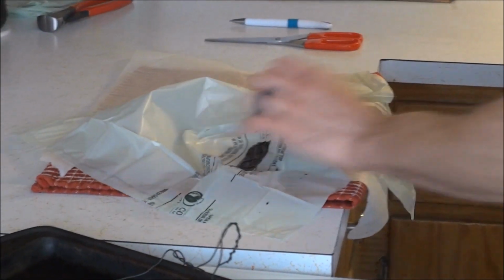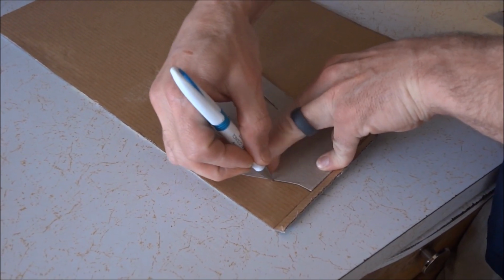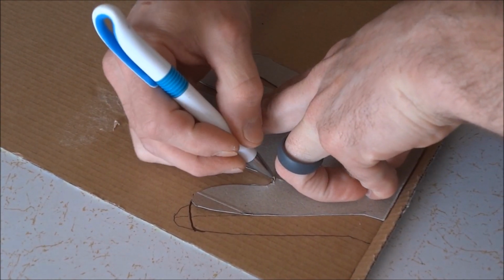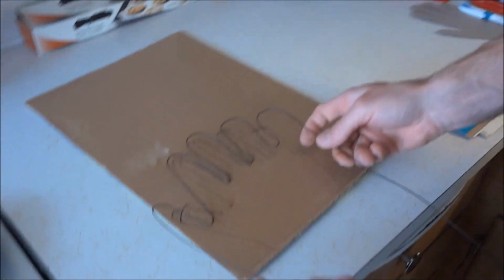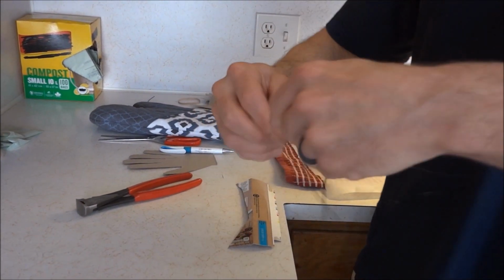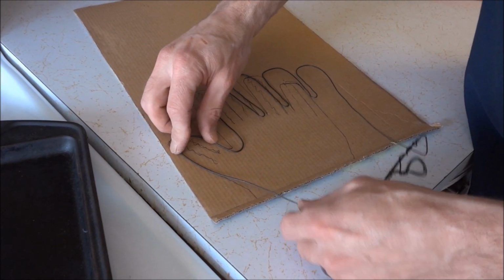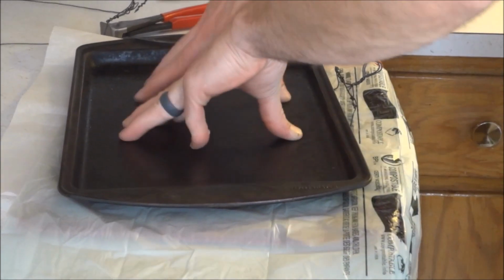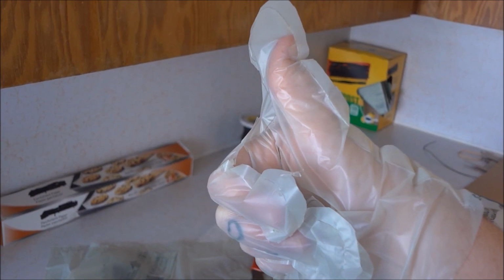1 min DIY disposable gloves using compostable bags- full video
Full video with detailed instructions on how to make a wire template to create your completely green, compostable gloves, using only household items. Keep yourself safe and do your part to keep our world healthy. We are in this together!